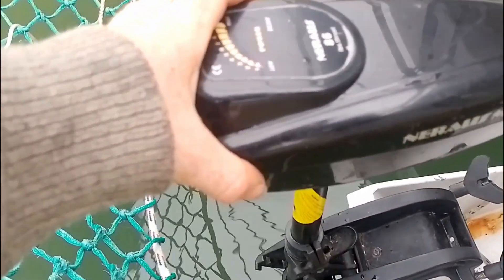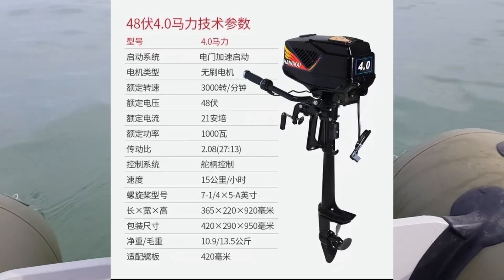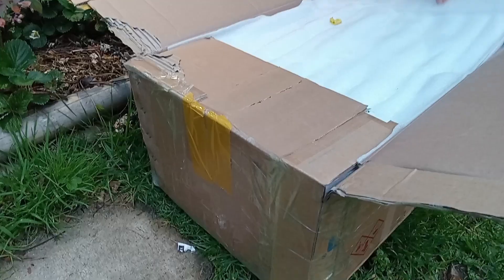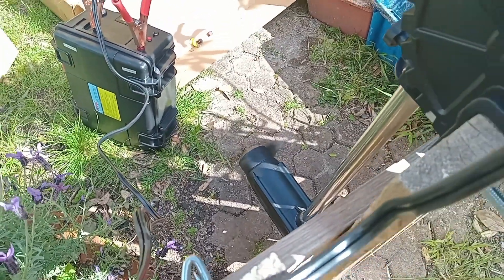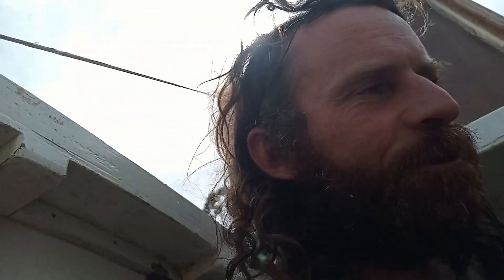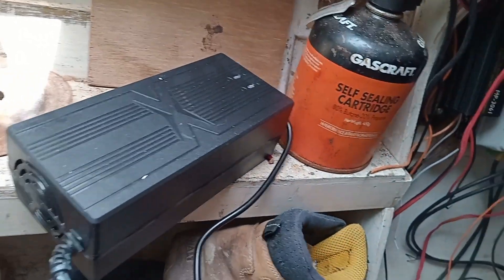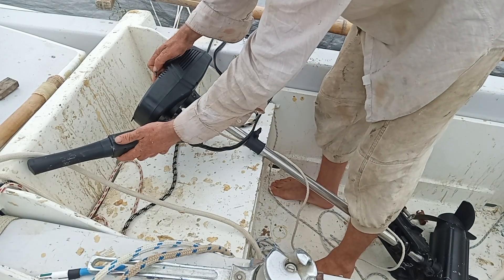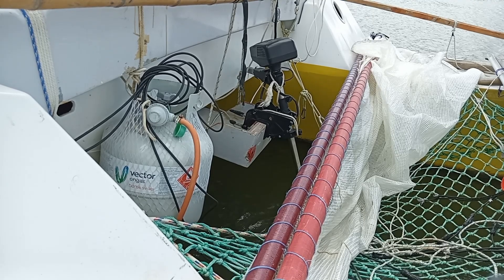Solar Electric Motor for My Catamaran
I've tried a few different low budget emotor setups now and this one is working well! It has a separate 48v battery for the propulsion setup, that can be charged from a single solar panel.